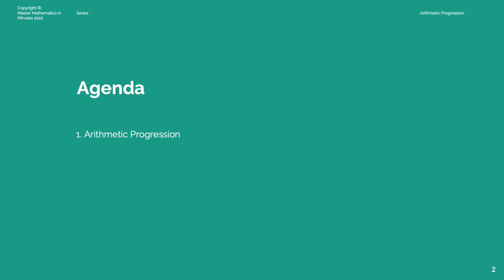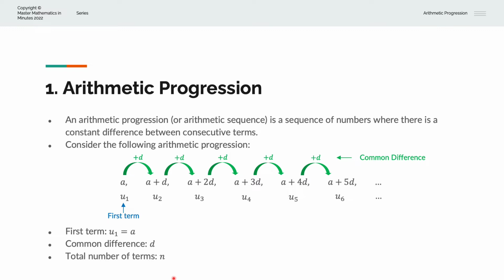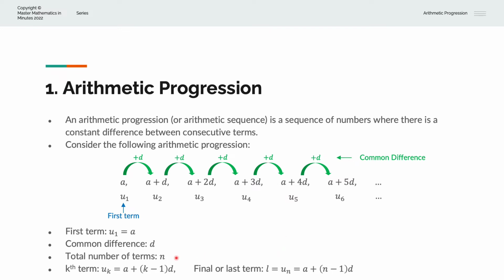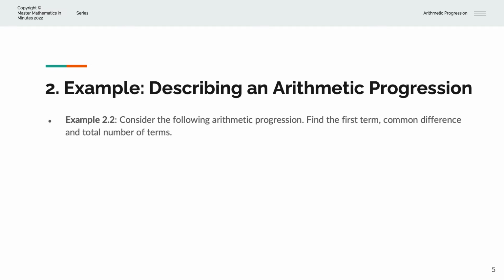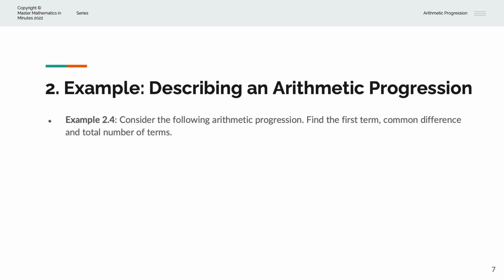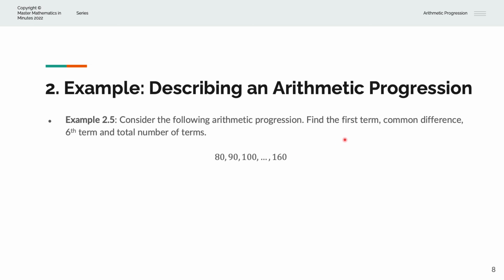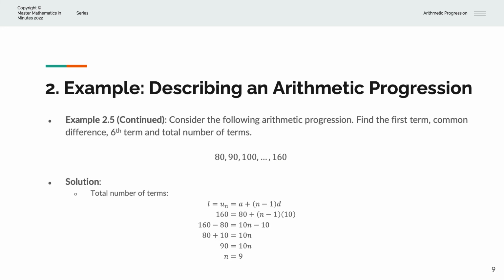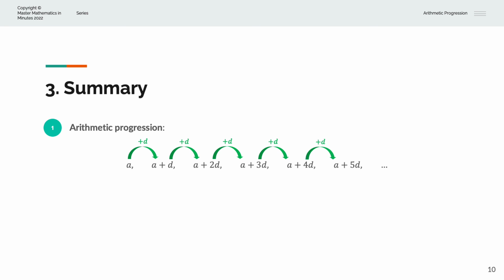What is an arithmetic progression?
Master Mathematics in Minutes | Series | Arithmetic Progression

We explore the arithmetic progression with examples and solutions.

Chapters
00:00 What will you master?
00:42 Arithmetic progression
03:32 First example
04:35 Second example
05:30 Third example
06:15 Fourth example
06:57 Fifth example
10:02 Summary